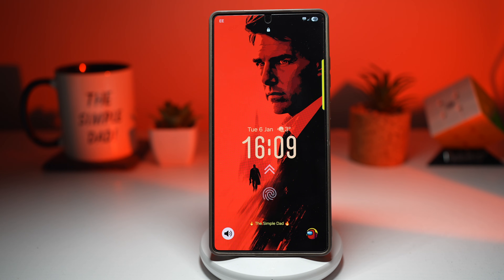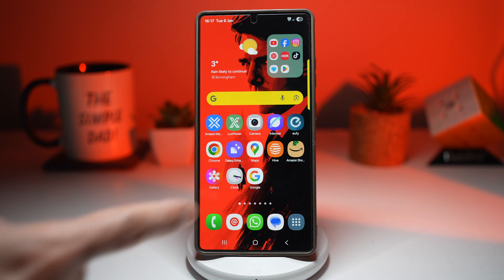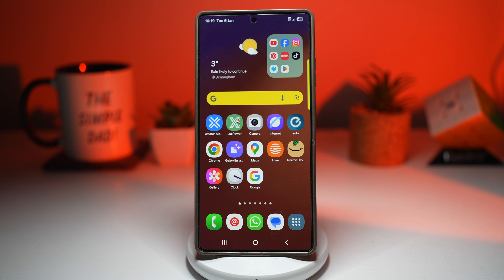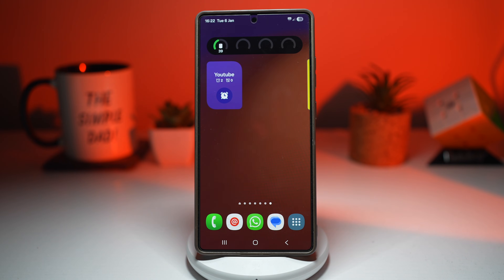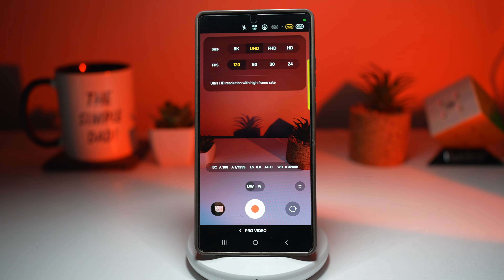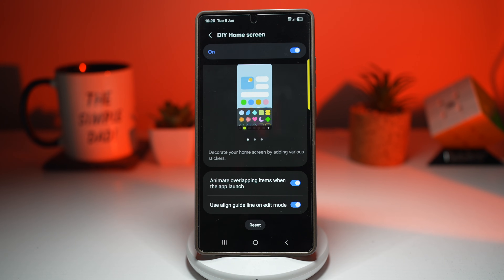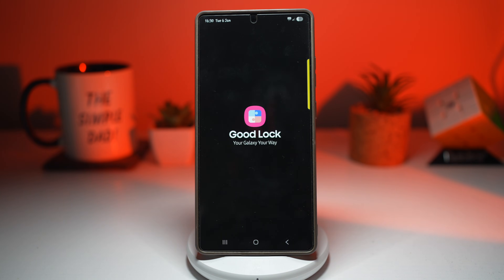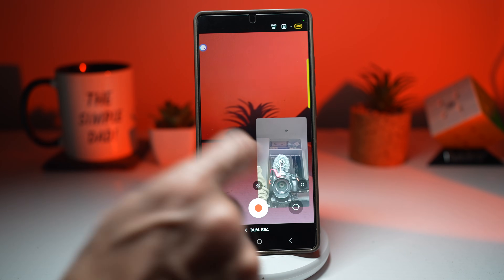You Won't Believe Samsung Phones Can Do THIS… 🤫📱7 Hidden Features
I honestly couldn’t believe my Samsung phone could do this… and chances are, you don’t either.

Samsung Galaxy smartphones are packed with powerful tools, hidden features, and smart shortcuts that most users never discover. In this video, I break down 7 hidden Samsung Galaxy features that can completely change how you use your phone every single day — from faster sharing and deeper customization to professional-level camera tools.

If you own a Samsung Galaxy device and you’re still using it like a basic smartphone, this video will open your eyes.

🔥 In this video, you’ll discover how to:

✔ Drag & drop photos directly from your Gallery to any messaging app like WhatsApp, Instagram, Telegram, and Messages
✔ Enable dynamic colour wallpapers on your lock screen and home screen for a premium look
✔ Turn group alarms ON or OFF directly from your home screen using widgets
✔ Unlock 4K 120fps video recording on supported Samsung Galaxy models for ultra-smooth footage
✔ Add custom text to your home screen using Samsung DIY Home Screen tools
✔ Enable a floating volume button using Samsung Good Lock for easier one-hand control
✔ Record with both front and back cameras at the same time using Samsung Dual Recording

💡 Why these Samsung features matter:

These aren’t gimmicks — they’re features designed to save you time, reduce frustration, improve productivity, and unlock the full potential of your Samsung Galaxy phone. Whether you’re a casual user, a power user, or a content creator, these tips will help you get more out of your device without installing risky third-party apps.

📱 Compatible Samsung Devices:

Many of these features work on popular Samsung phones including:
Galaxy S Series • Galaxy S Ultra • Galaxy Z Fold • Galaxy Z Flip • One UI devices

(Some features depend on model and One UI version.)

Thank you so much for 300 likes on the last video — that support means everything.
Let’s try to hit 300 likes again on this one!

💬 Join the conversation:

Which Samsung feature surprised you the most?

samsung galaxy hidden features
samsung tips and tricks
samsung galaxy tips
samsung galaxy features
samsung one ui hidden features
one ui tips and tricks
samsung phone tricks
samsung galaxy tricks
android hidden features
samsung customization
samsung good lock features
samsung camera features
samsung dual recording
samsung 4k 120fps
samsung video recording tips
samsung gallery tips
samsung multitasking features
samsung widgets tips
samsung lockscreen customization
samsung homescreen customization
samsung diy home screen
samsung floating volume button
samsung alarm widget
samsung productivity features
best samsung features
samsung galaxy 2025
samsung phone tips
samsung smartphone tricks
Samsung hidden features, Samsung Galaxy tips and tricks, Samsung One UI features, Samsung camera tricks, Samsung customization, Samsung Good Lock, Android hidden features